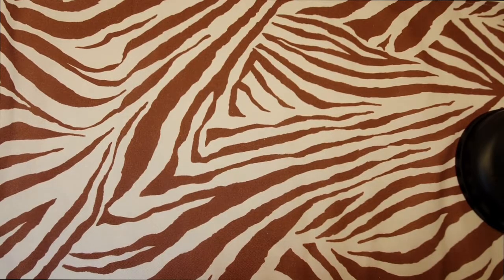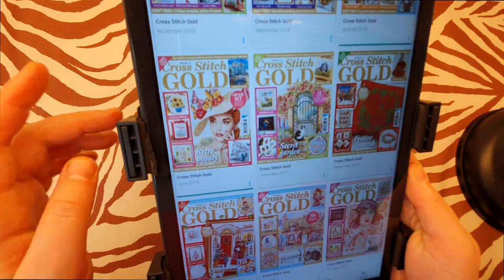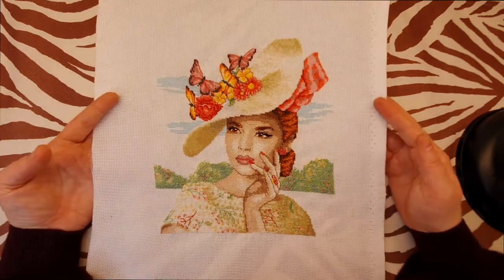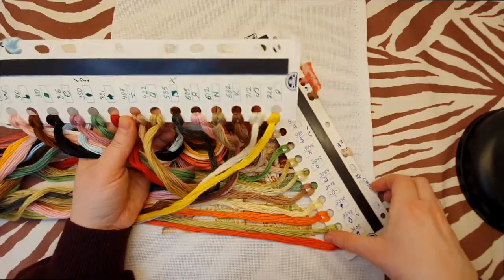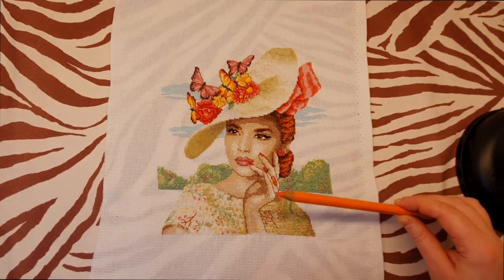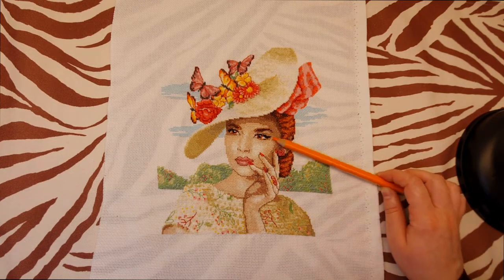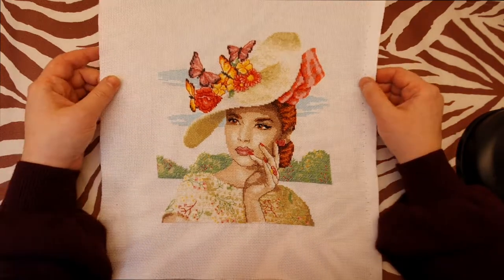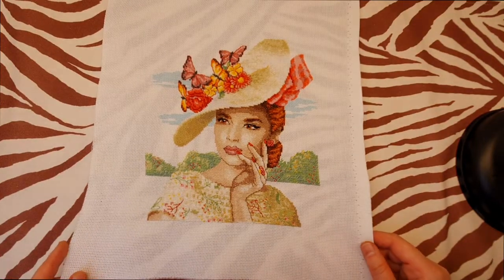FLOSSTUBE #21 Beautiful Summer Lady. Finished cross stitch project